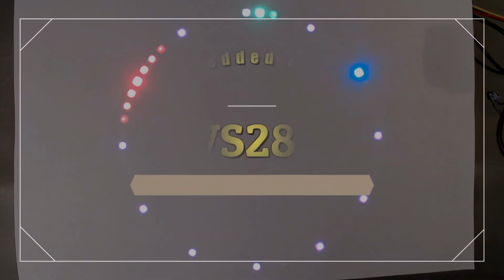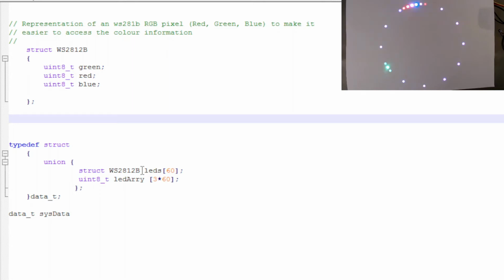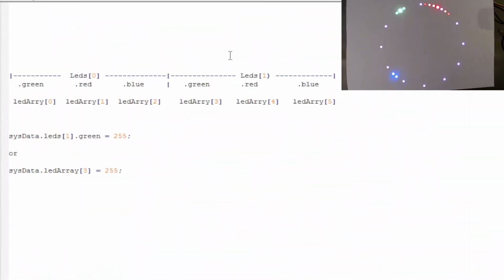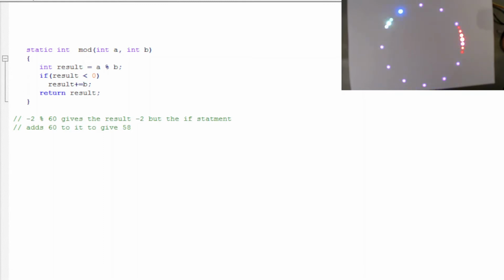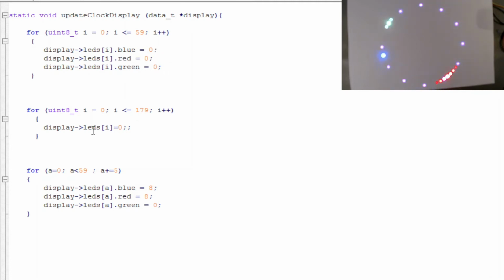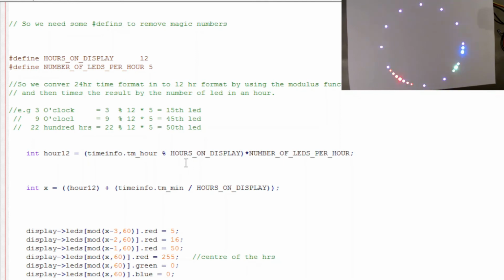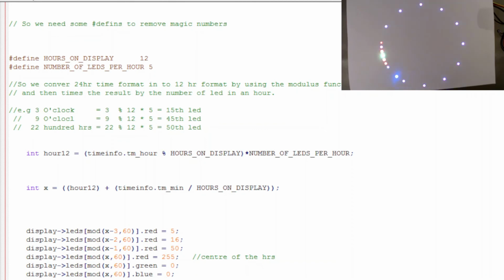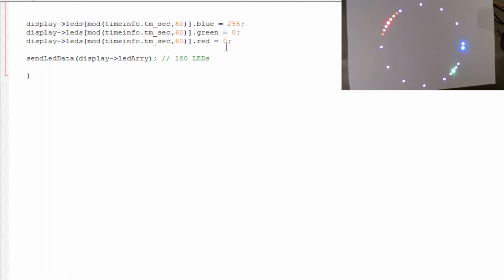#121 How to generate an 60 Led array clock face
How to generate an 60 LED array clock face.

Just thought I'd let you know how I set up the data array to produce a clock face on a ring of 60 WS2812b LED's.

Struct's, Unions, and a modified % function.

it really makes a difference to how YouTube rates my channel. So please bash those buttons.

I will remove any comments with links in them unless the poster asks first.
But please don't stay on the sidelines; please comment. it helps YouTube notice me, but I like to answer all comments so please comment away.